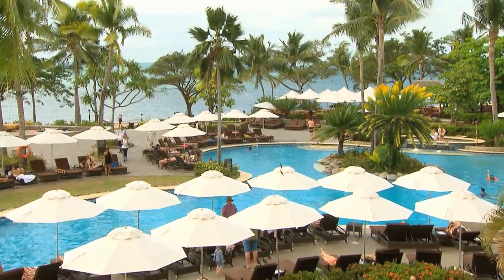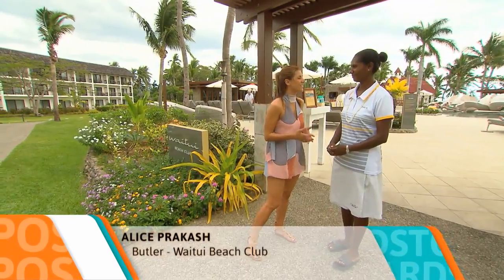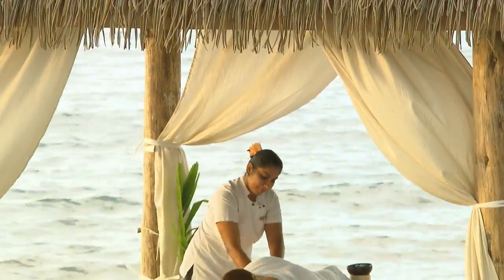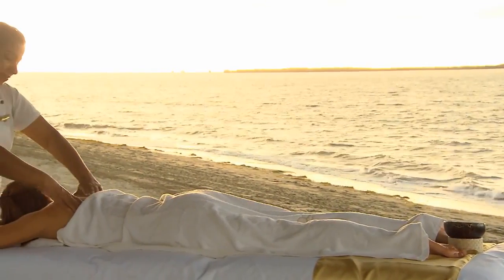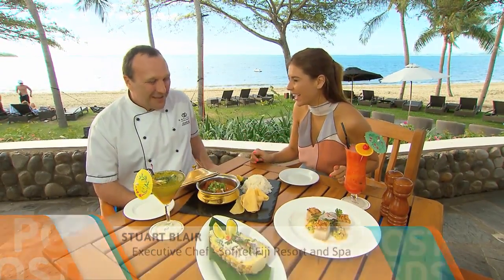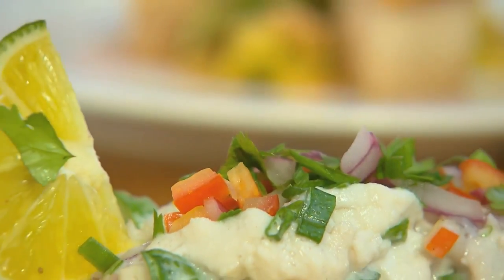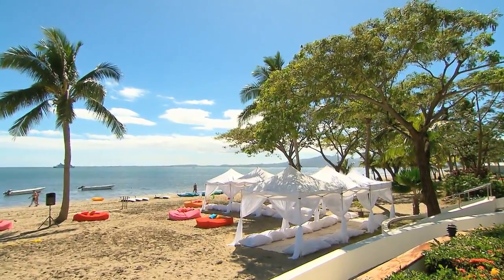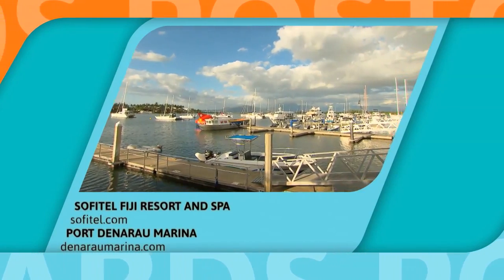Postcards Hotel Sofitel Fiji Resort and Spa with Lauren Philips